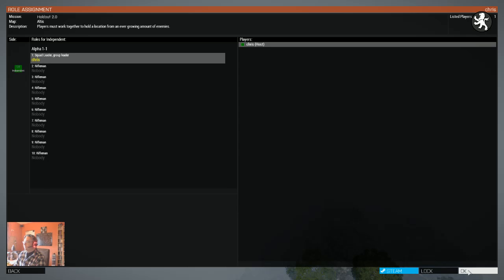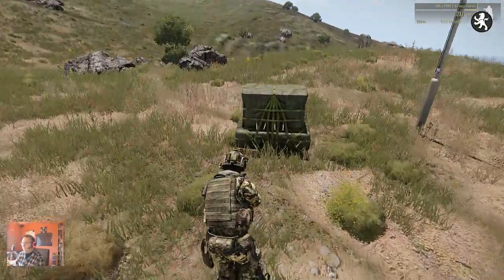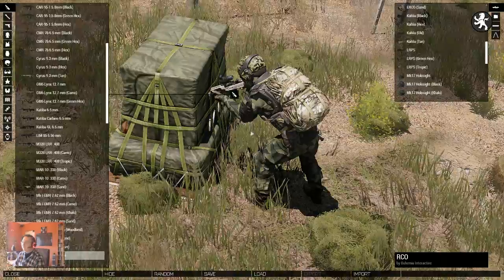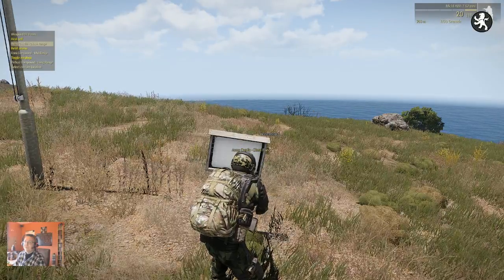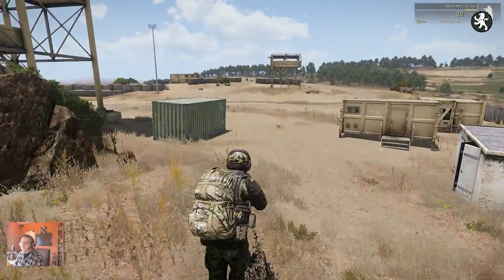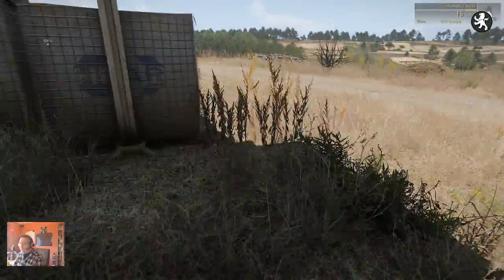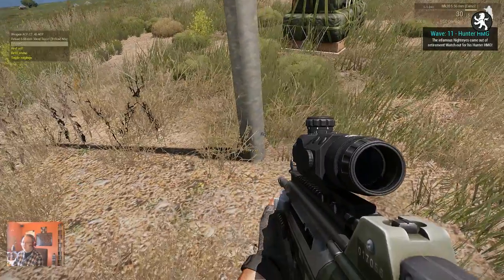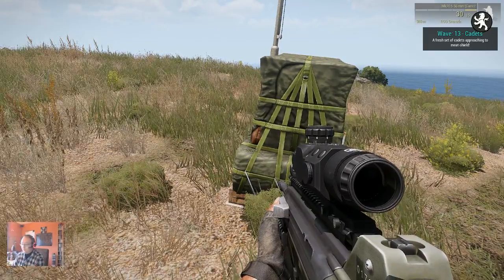Arma 3 - Holdout 2.0 - Combat & firing drill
It's a really good scenario to practice your shooting skills in Arma 3, and lot's of fun. You can also play co-op with friends if you host it.